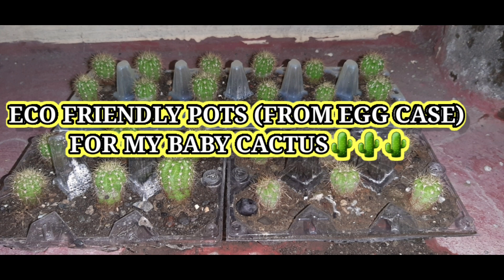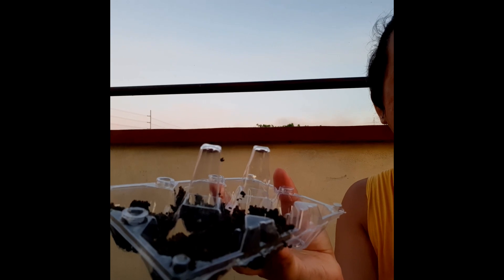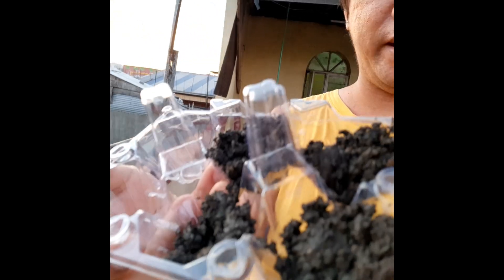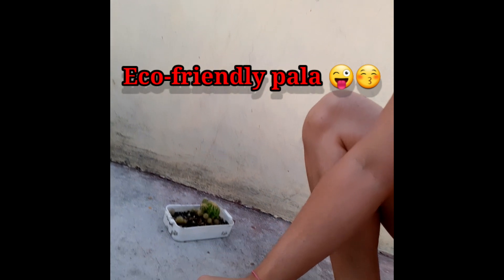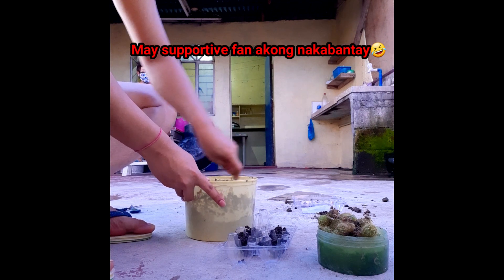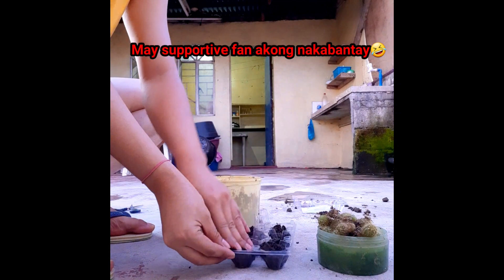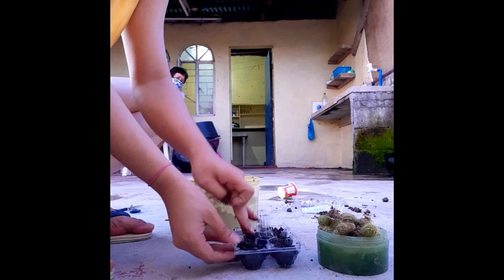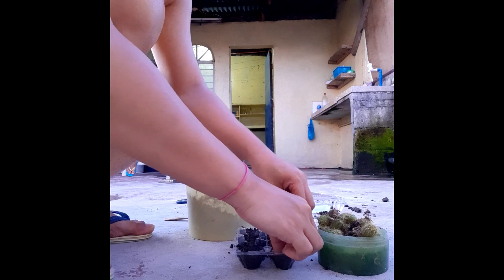Transferring Baby Cactus using an Eco-friendly pots ( Egg case) during ECQ !!! | Plant01